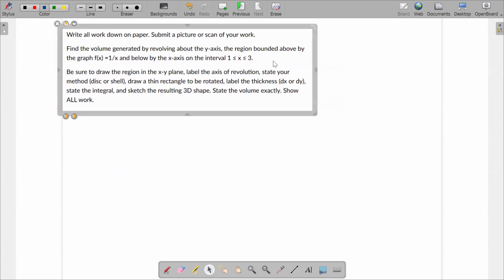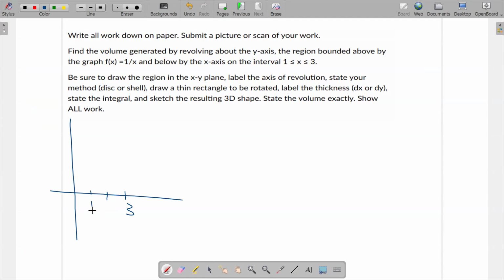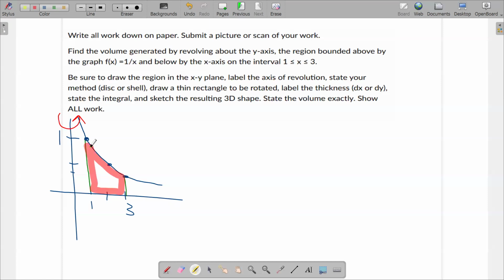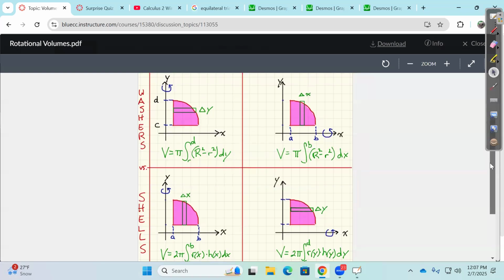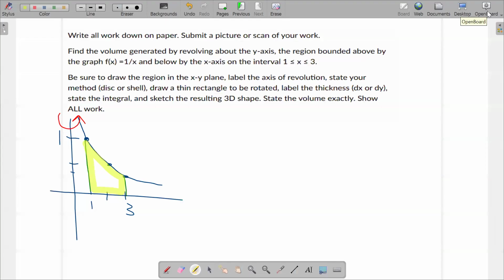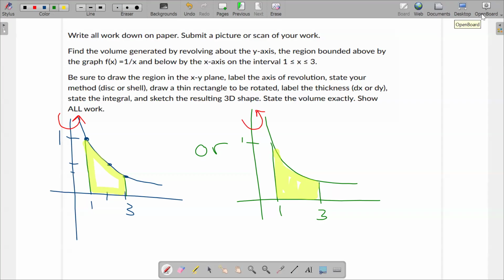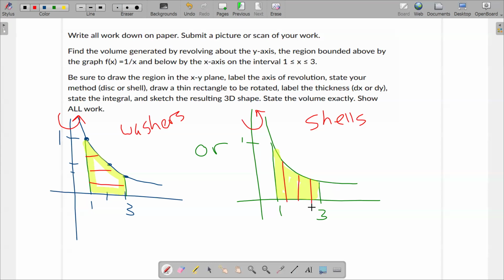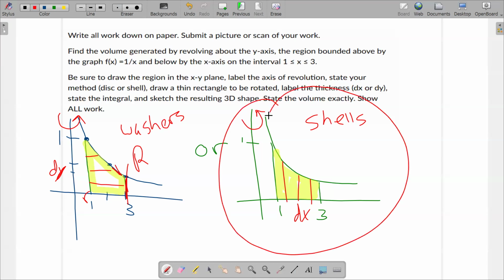MTH252 Deciding between washers and shells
Calculus 2
Volumes from revolving regions in a plane.
Disk/Washer or Shell?